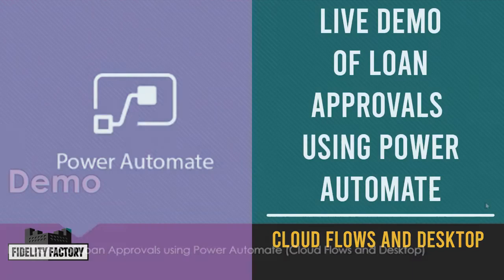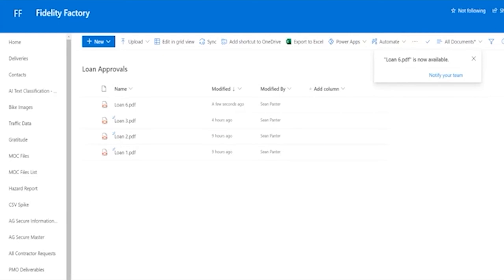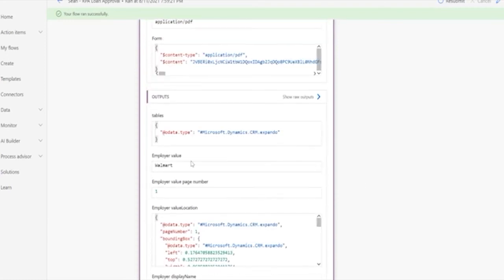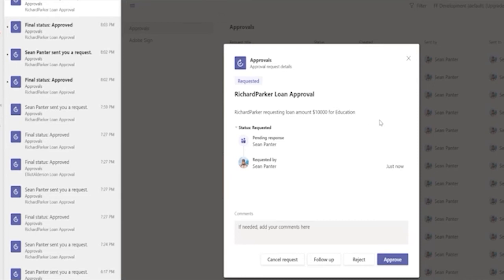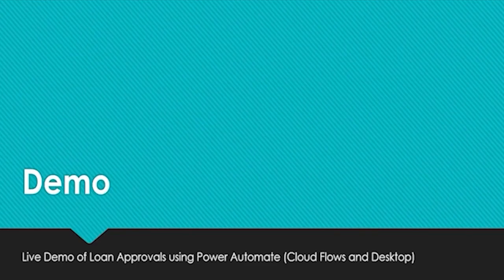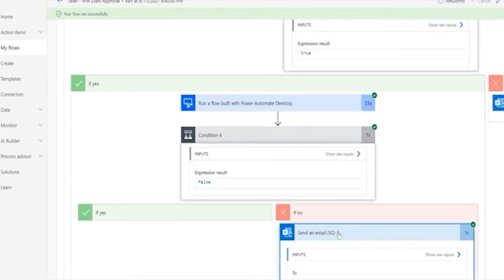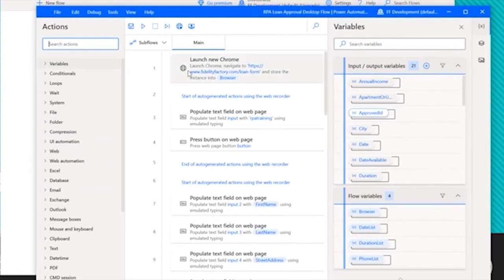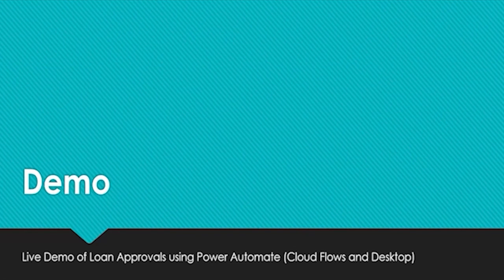Loan Approval Robotic Process Automation Demo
Here's a demo of an automated Loan Approval scenario in using Power Automate Desktop to drive RPA.